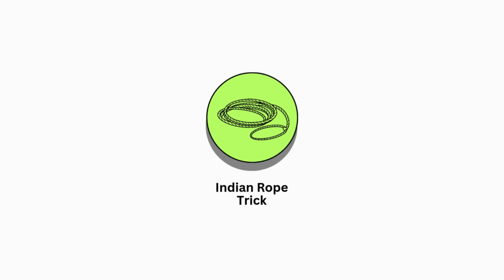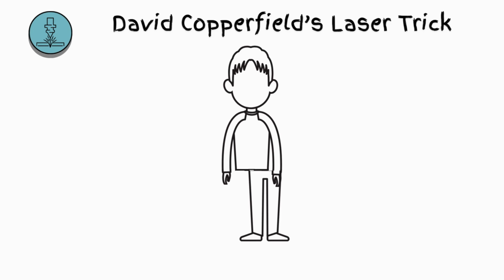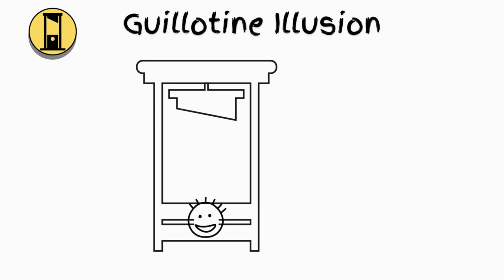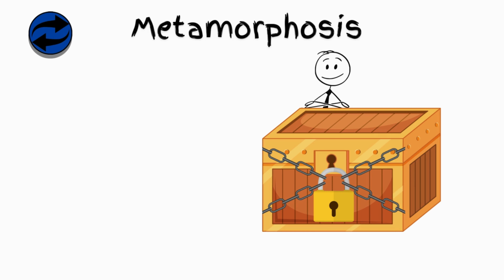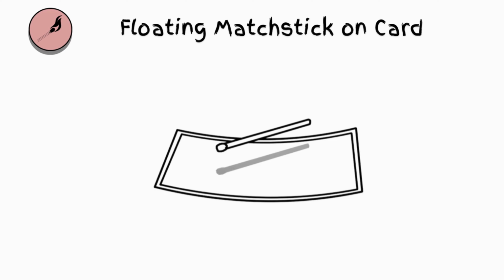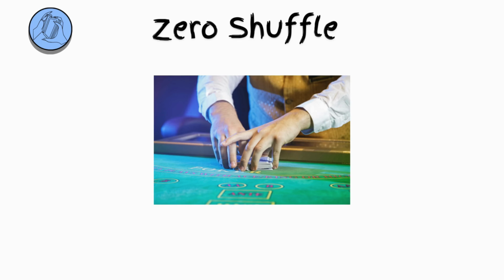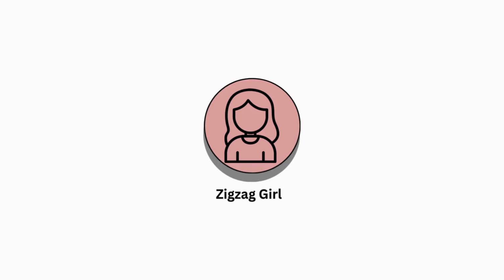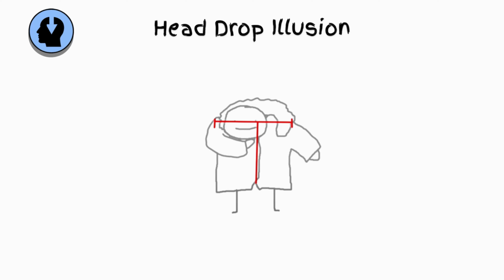Every Magic Trick Revealed in 8 Minutes | Secrets of Iconic Illusions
Step behind the curtain and discover the secrets behind the world’s most jaw-dropping illusions! In "Every Magic Trick Revealed in 8 Minutes," we break down iconic tricks and reveal how master magicians use creativity, misdirection, and precision to leave audiences amazed.

From David Copperfield’s Statue of Liberty Disappearance to the classic Cups and Balls routine, this video is your ultimate guide to understanding magic like never before. Dive deep into the mechanics of illusions and see how seemingly impossible feats are pulled off with skill and artistry.

What You’ll Learn:
🔮 The mystery behind David Blaine’s Levitation—a trick that defies gravity.
✨ How the Indian Rope Trick combines clever engineering with timeless storytelling.
💡 The science behind the Floating Matchstick and other small-scale wonders.
🎩 The suspense and escape artistry of the Table of Death Illusion and much more!

This video is packed with explanations of famous tricks like the Guillotine Illusion, Dove Pan, and the mesmerizing Azra Levitation, giving you an insider's view of the secrets that magicians have kept for years.

Why Watch?
Learn how magic tricks work: From classic street performances to grand stage spectacles.
Get inspired: Aspiring magicians will gain insights into techniques used by the best in the business.
Appreciate the art: Understand the blend of science, sleight of hand, and storytelling that makes magic so captivating.
Whether you’re a fan of magic, curious about the art of illusions, or just love uncovering mysteries, this video will leave you enlightened and entertained. Perfect for anyone looking to explore the world of magic tricks revealed in a fun and engaging way!

Don’t miss out—watch now and uncover the fascinating world of magic!